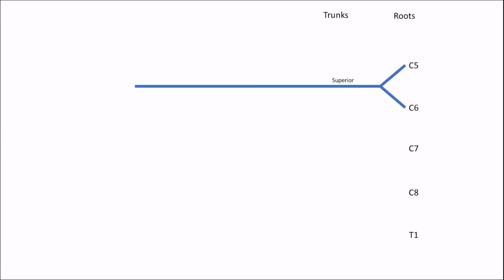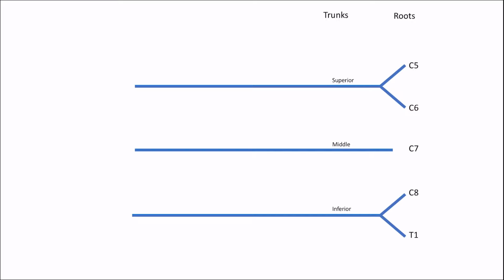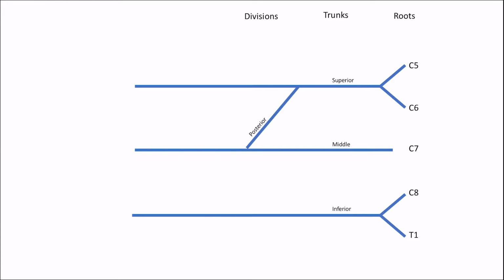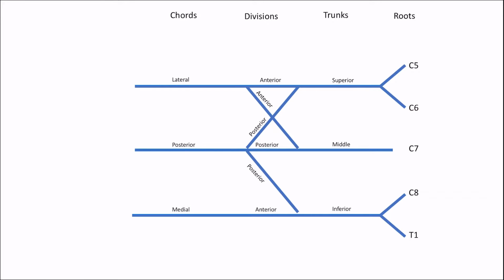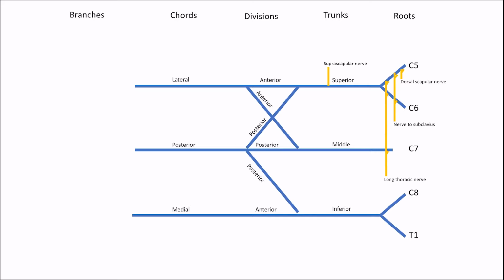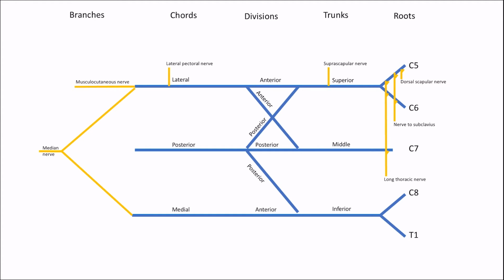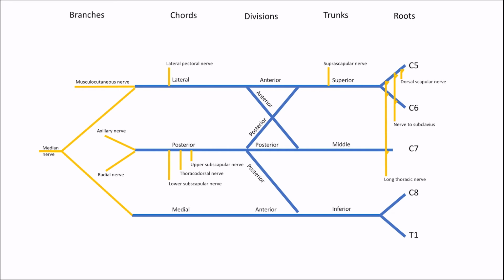The Brachial Plexus : AnatoGeek